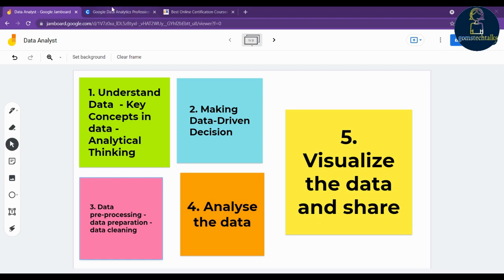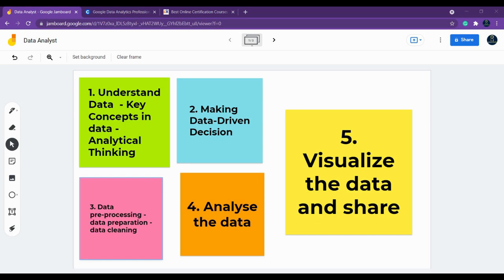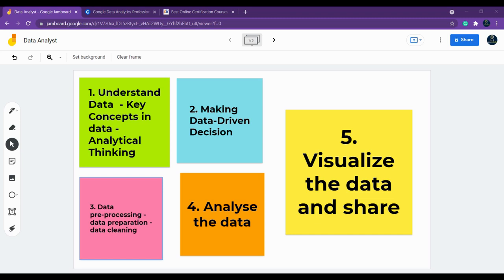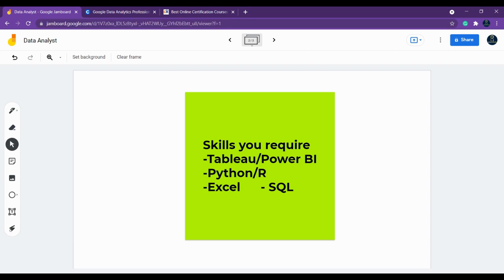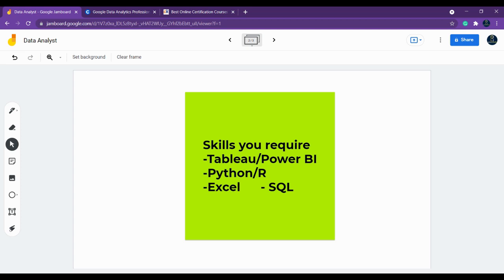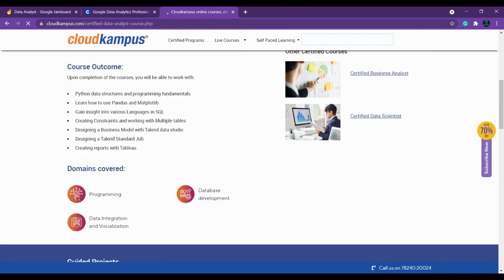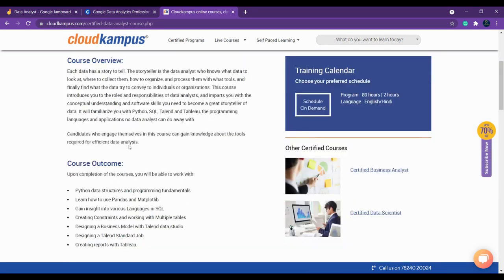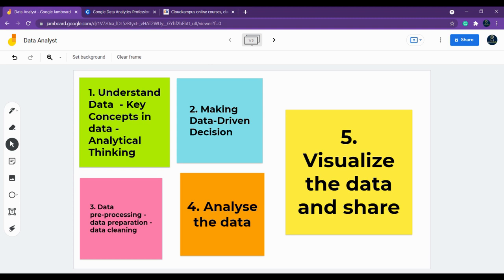Better PATH and Skills to get a data analyst job | Skills to become successful data analyst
In this video, I have discussed top skills and path that you need to get a data analyst job. These are the skills that will make you a successful data analyst even after you have a job and they will help you grow in your career.